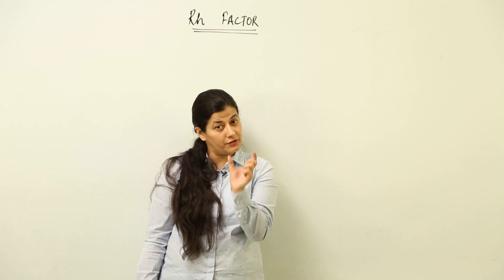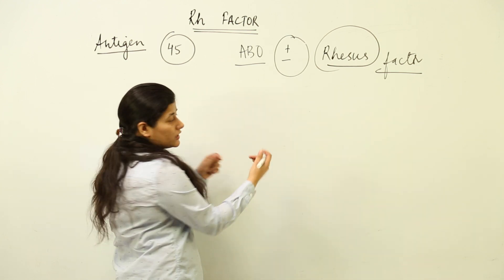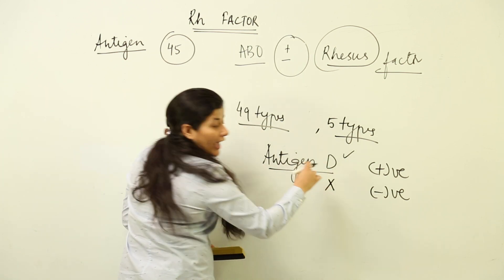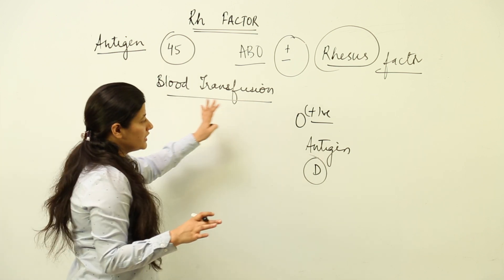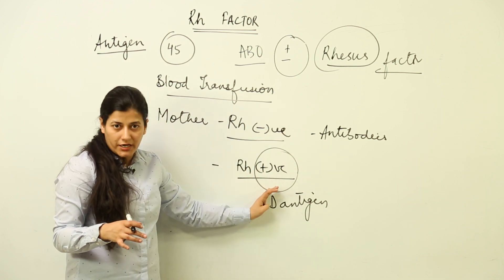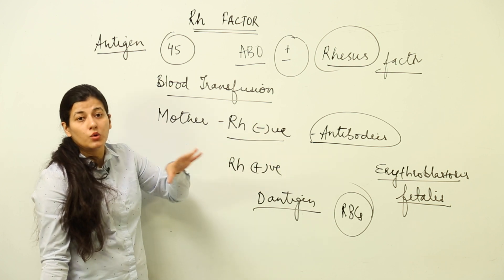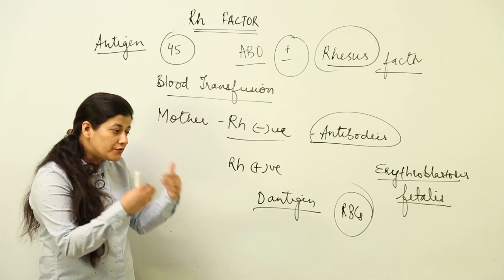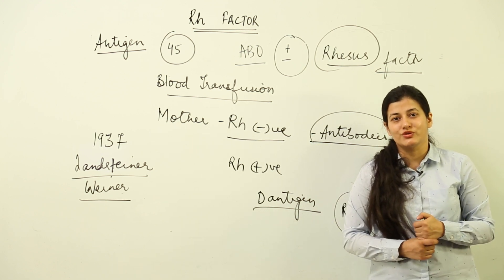Human Genetic Orders l Free ICSE CLASS 12 BIOLOGY Classes l Human Diseases l L246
Biology is easy when taught by the right teacher, learn from the best, Teachers at Teaching Bharat are familiar with this art because they are masters of their subjects.
Human Diseases have been explained in this bullet course, each and every concept has been covered in minute detail so that students have a thorough understanding and can deal with any question based on this topic.